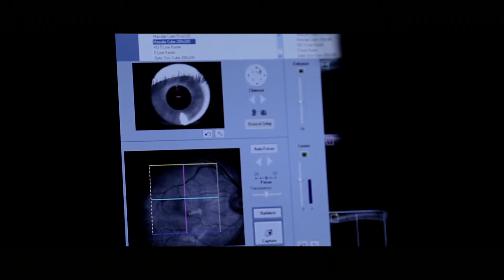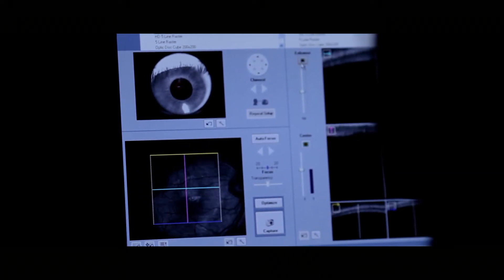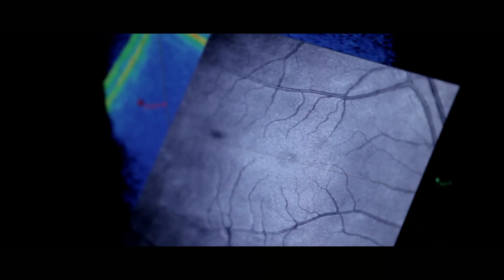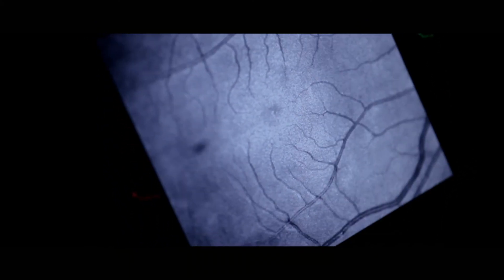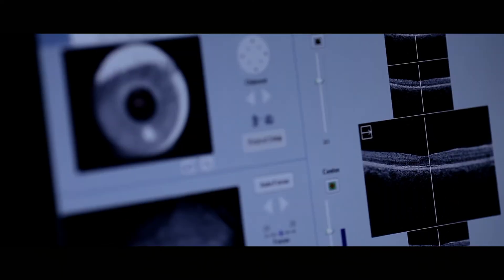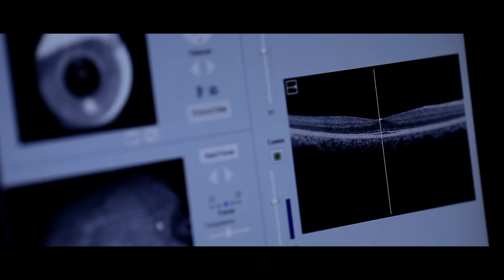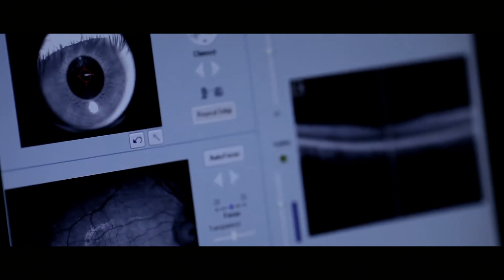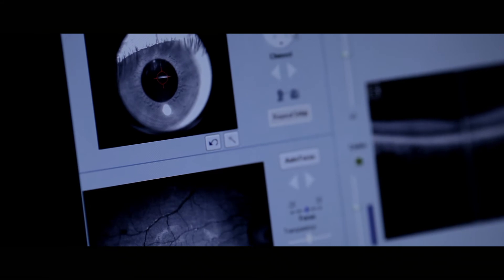UC Berkeley Vision Science: Computational Vision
Professor Bruno Olshausen describes Computational Vision as one of research fields with Vision Science graduate program at UC Berkeley.